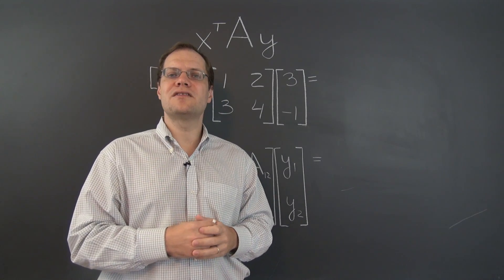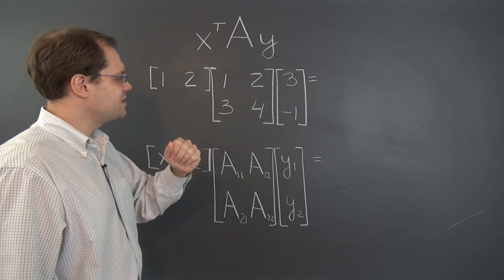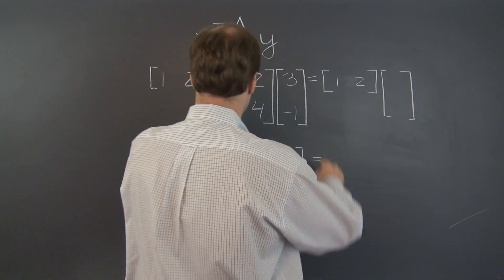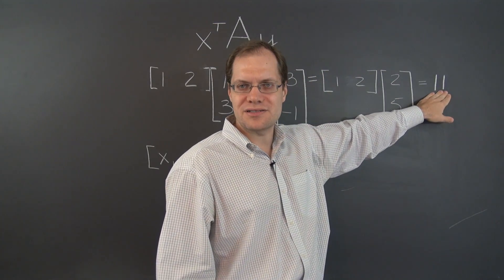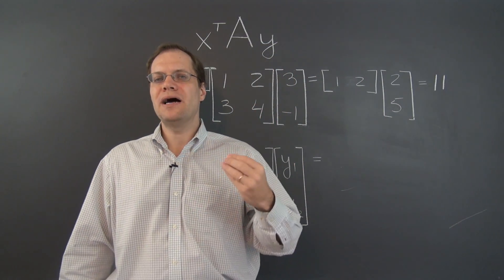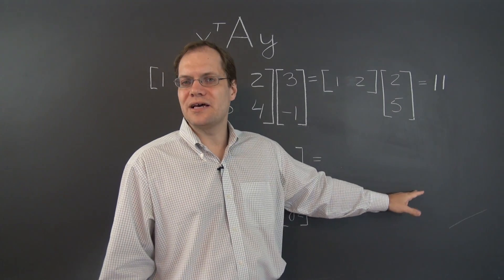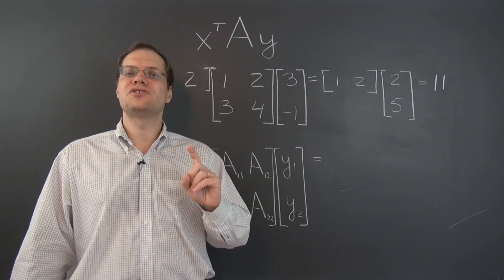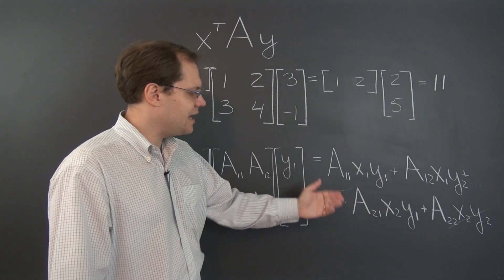Linear Algabra 11zb: The Combination xᵀAy